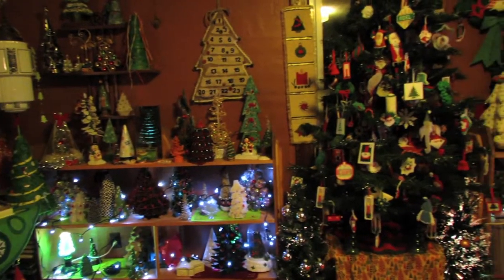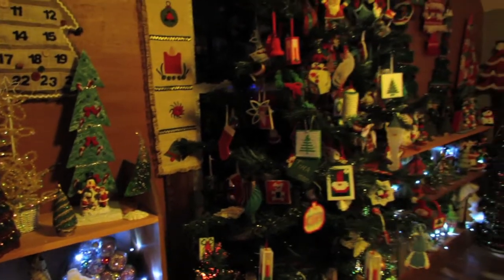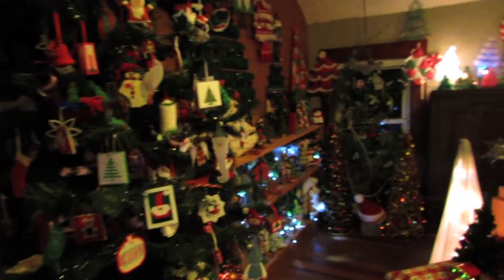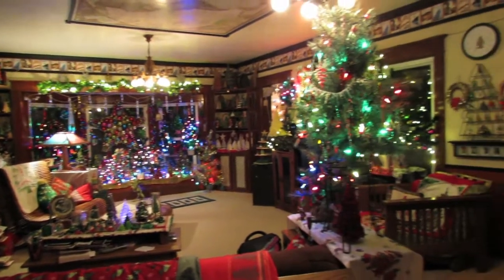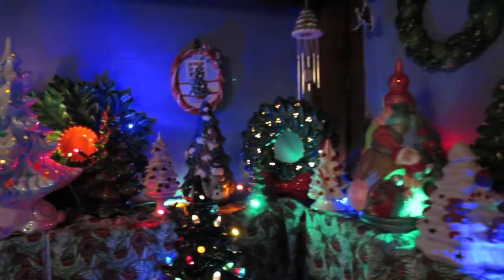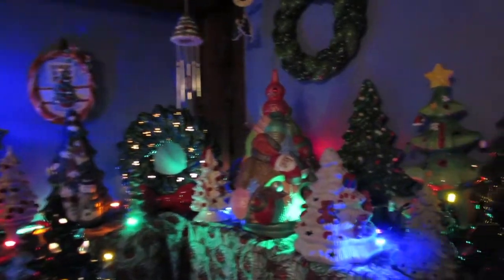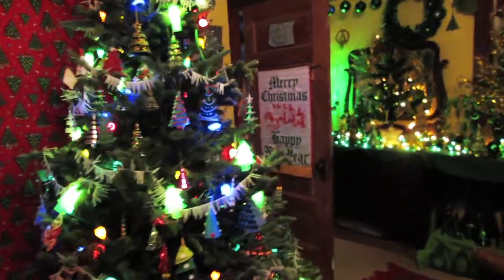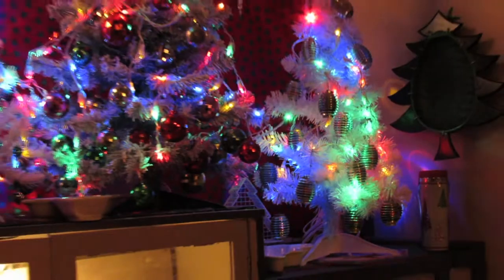Neighbors: Kevin Kimpel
BUTLER — Kevin Kimpel doesn't want people to know exactly how many Christmas trees he keeps inside his rural Butler home.

He's not trying to keep it a secret. It's just that when he says he has more than 1,000 trees the images most people conjure up might be overwhelming.

Read more in Monday's KPC newspapers.